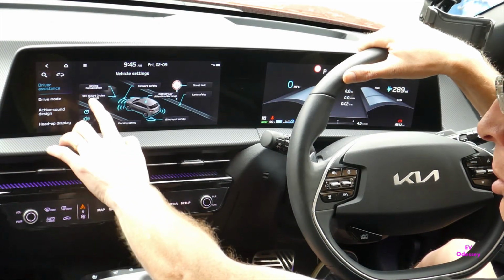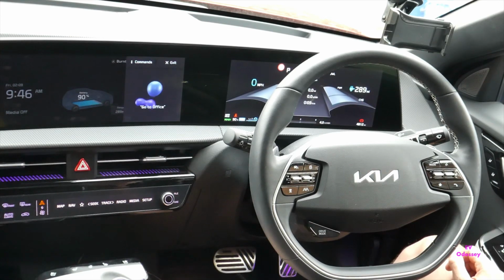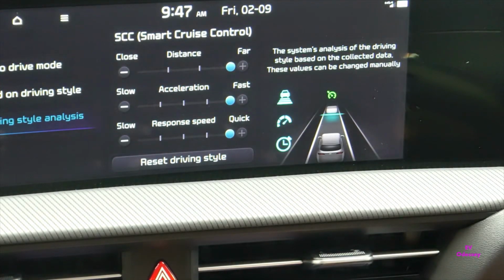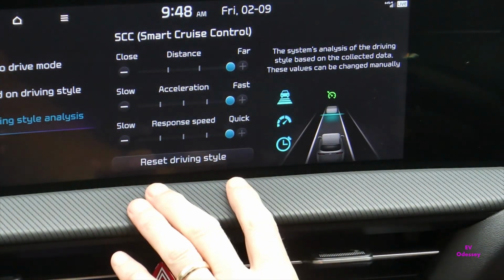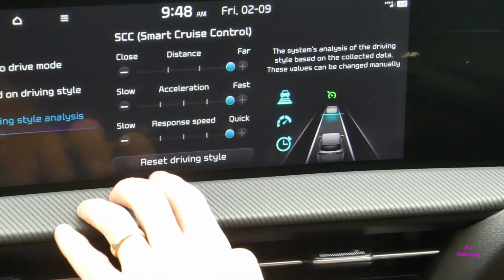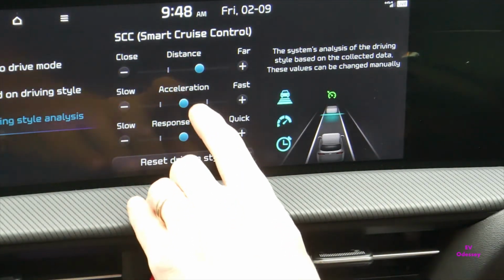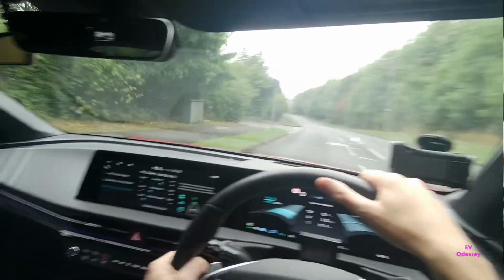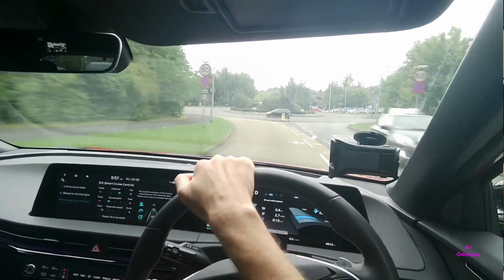Kia EV6 GT Line S Day drive,driving style settings,drive mode graphic colours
Kia EV6 GT Line S Day drive with more information on SCC driving settings,how to access them,Drive mode Graphic colours for SCC binnacle & HUD

Timecode
00:00 Logo/Title screen
00:08 Introduction
00:23 How to access driving style settings screen method
00:44 How to access driving style analysis settings via voice command
01:00 Driving style question answered
01:35 How to reset driving style
02:53 Distance button change shown dynamically on screen
04:03 Switch to drive SCC based on drive mode
04:27 Eco mode colours
05:18 Snow Mode colours
06:30 Normal Mode colours
06:41 Sport Mode colours
07:20 Attempt to get rest of driving style analysis settings to alter whilst driving
07:35 Change to Driving Style SCC
08:59 No luck need a longer drive to demonstrate this possibility
09:23 Note about driving style SCC graphic colours
09:30 Endscreens/related/subscribe